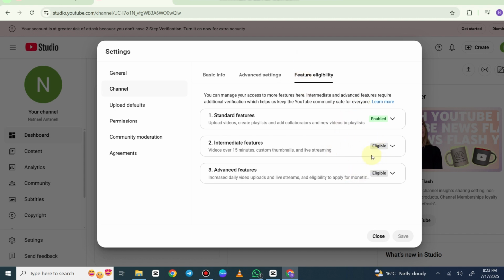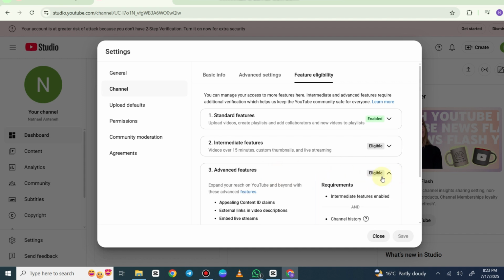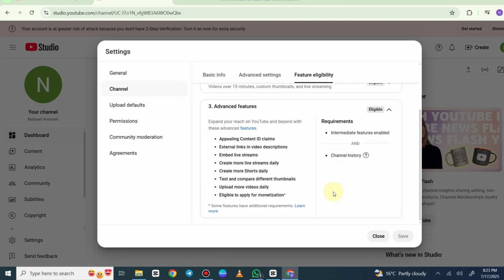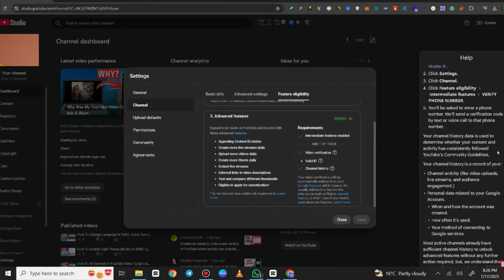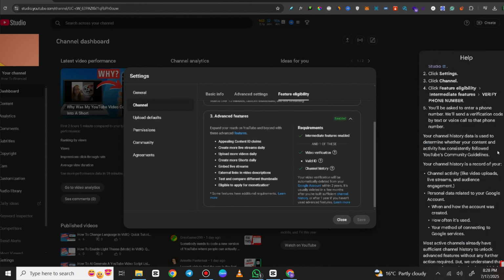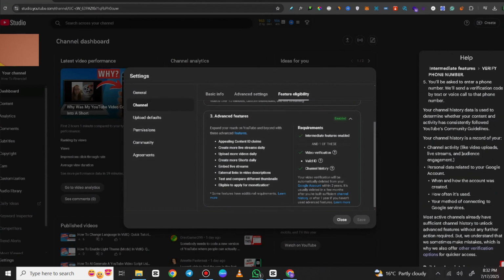How To Build Channel History On YouTube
In this video I am going to show you How To Build Channel History On YouTube